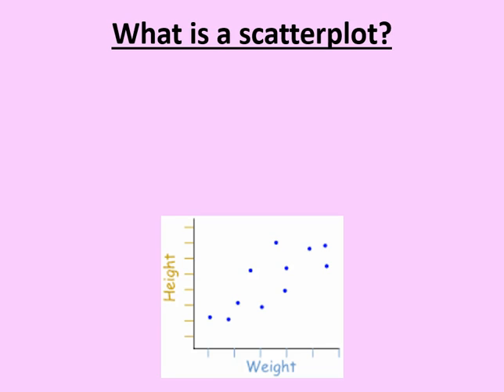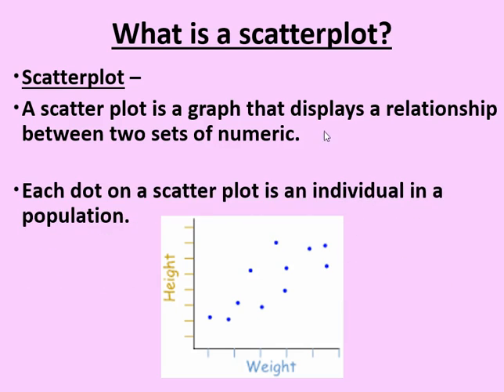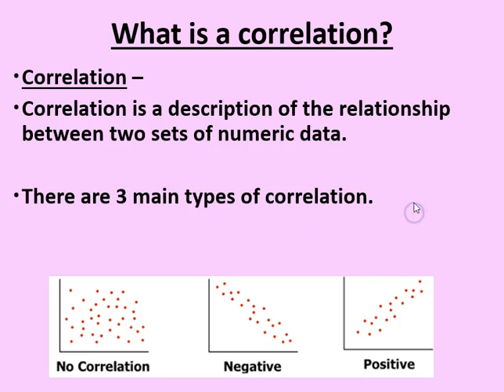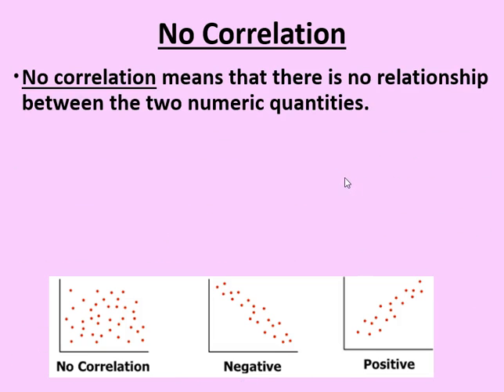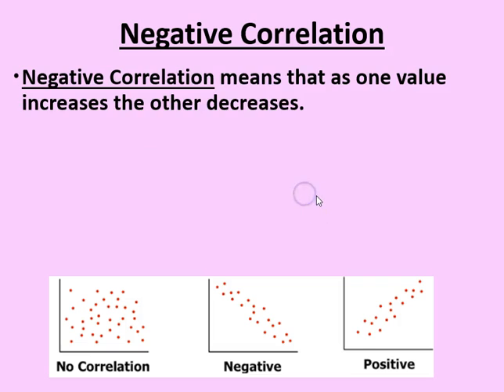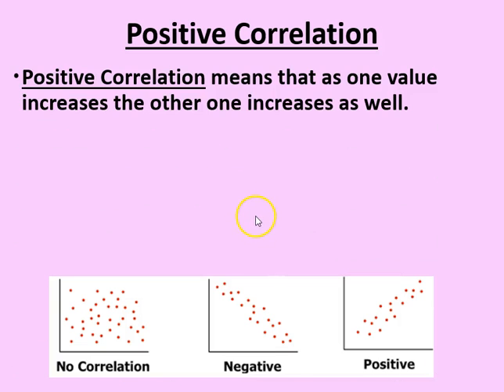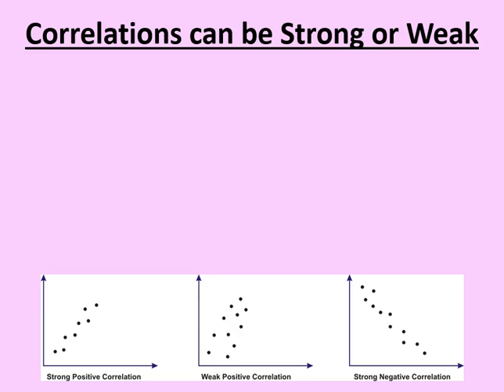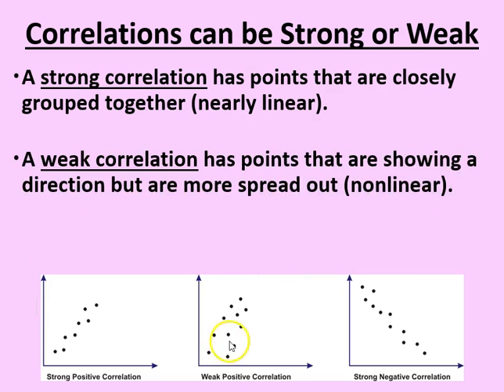8th Math Weekly #22 Scatterplots and Correlation